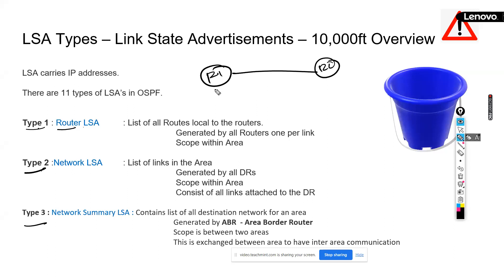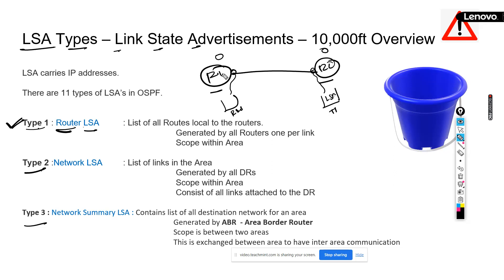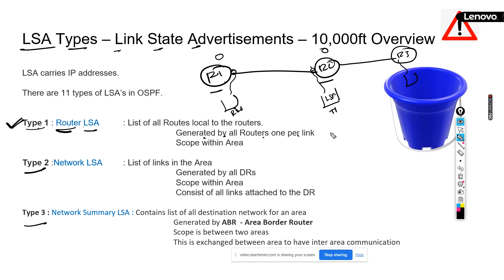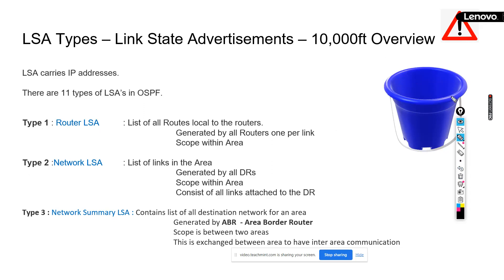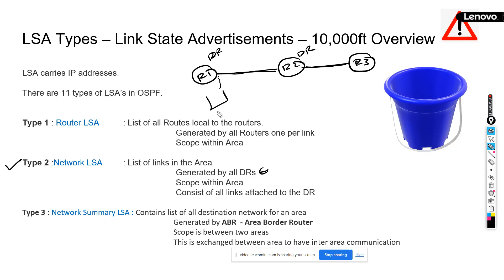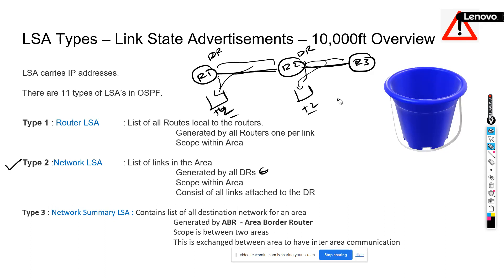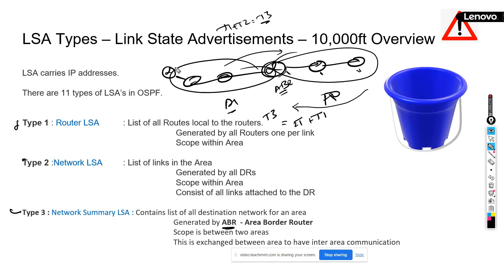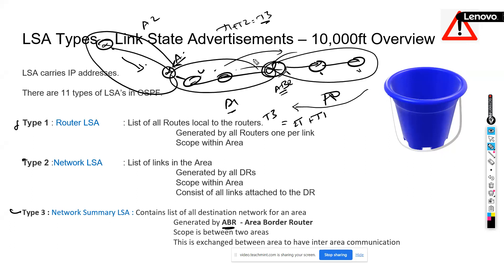OSPF LSA Types Made Easy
Description:
Welcome to Network Rhinos! In this exciting video, we delve into the fascinating world of OSPF (Open Shortest Path First), a dynamic routing protocol that plays a crucial role in ensuring efficient communication across networks. Join us as we demystify OSPF, explore its inner workings, and understand how it dynamically calculates the shortest path for data packets to reach their destination. Whether you're a networking enthusiast, a student, or an IT professional, this comprehensive guide to OSPF will equip you with the knowledge to optimize network performance and enhance your routing expertise.

Configuration Part:
We'll walk you through a basic OSPF configuration on a Cisco router:

# Enter OSPF Configuration Mode
router(config)# router ospf 1

# Assign OSPF Area to Interface
router(config-router)# network 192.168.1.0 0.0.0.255 area 0
router(config-router)# network 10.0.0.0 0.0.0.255 area 1

# Optional: Set OSPF Router ID
router(config-router)# router-id 1.1.1.1

# Basic Show Commands:
router# show ip ospf neighbor
router# show ip ospf interface brief
router# show ip route ospf